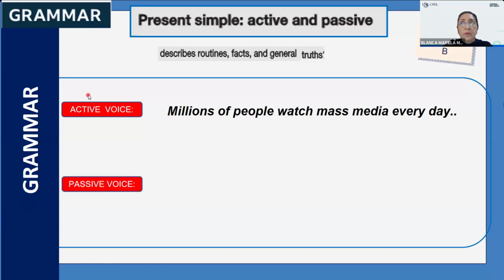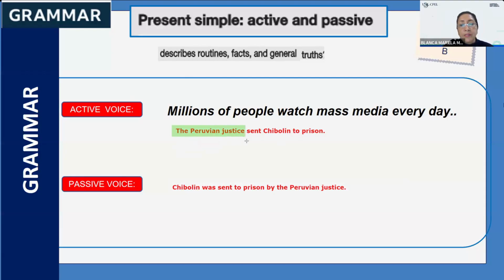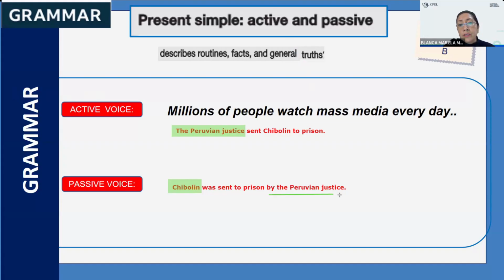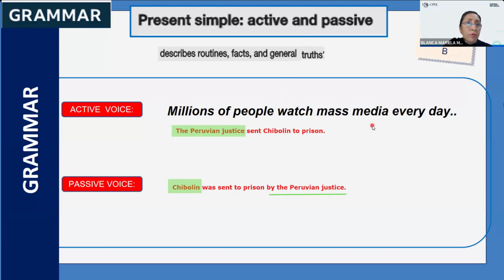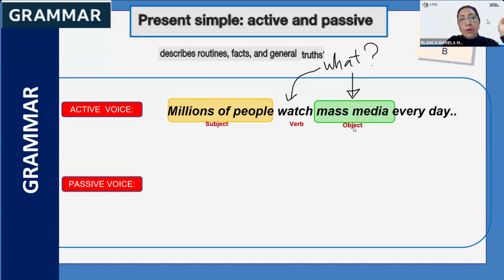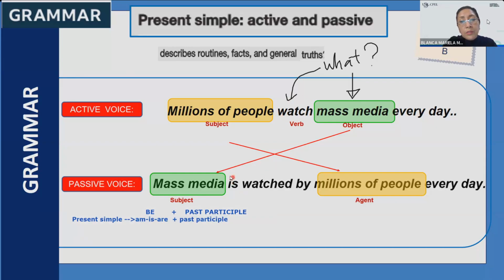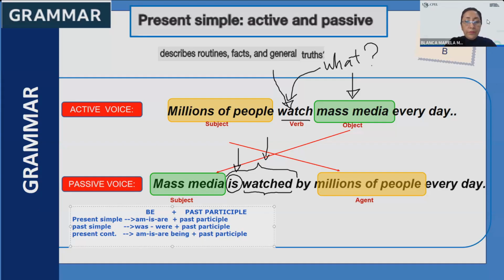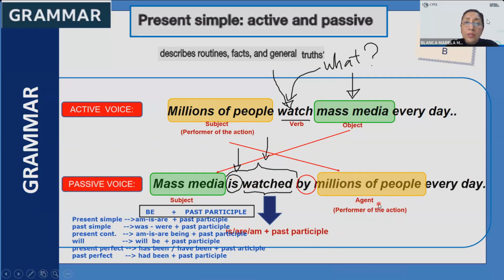Active voice into passive voice